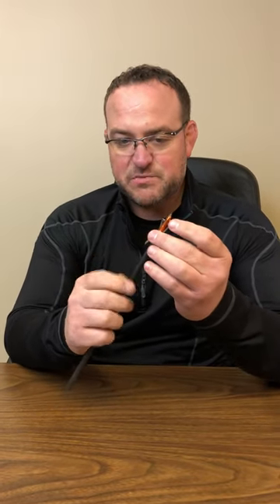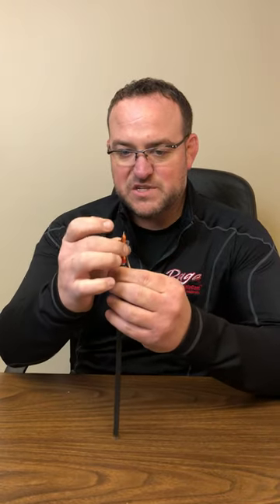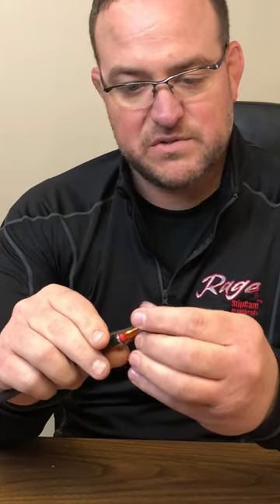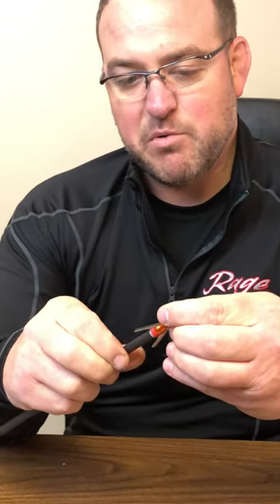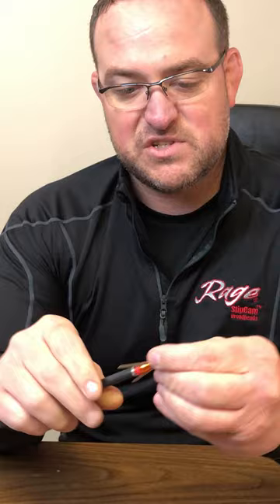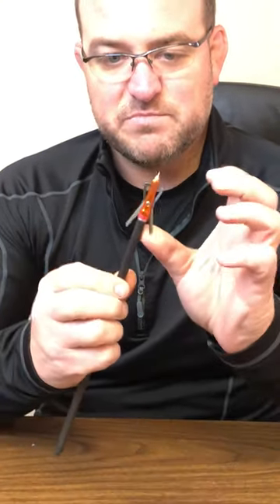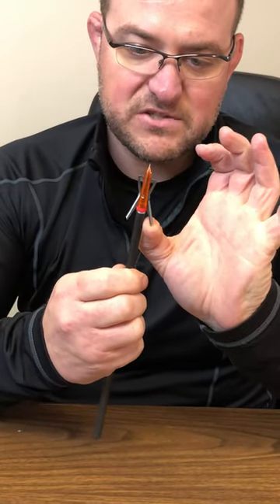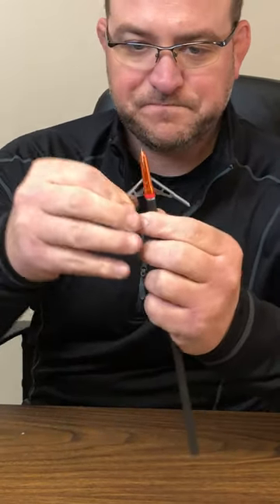Rage X-Treme Crossbow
The Rage X-Treme Crossbow Two-Blade Broadhead has a 2.3" cutting diameter for an extreme entry wound and massive blood trail. The .035" razor-sharp stainless steel blades, massive leading-edge blade and sweeping blade angle create a deadly combination for devastating wound channels. The Rage Crossbow X Extreme Broadhead features the exclusive Ferrule Alignment Technology (F.A.T.). With F.A.T., the ferrule aligns seamlessly with the O.D. of the crossbow bolt ensuring proper fit and flight. The exclusive Rage Shock Collar provides optimum blade retention and deployment. Available in 100 and 125 grain 3-packs.